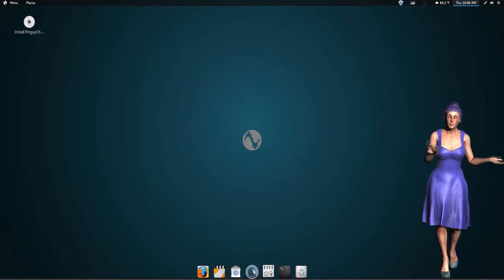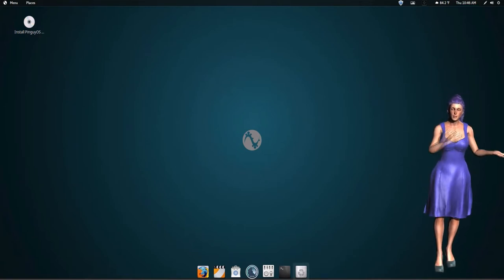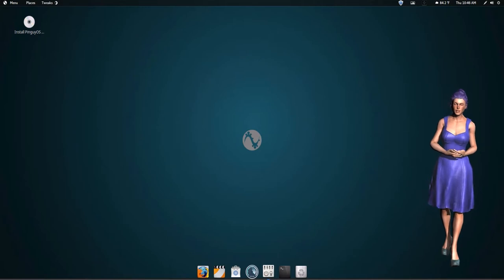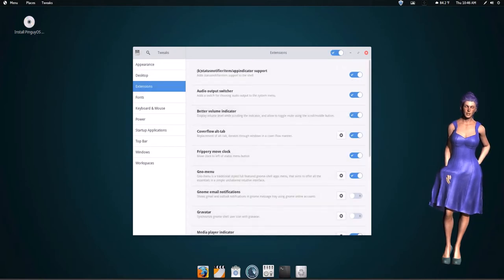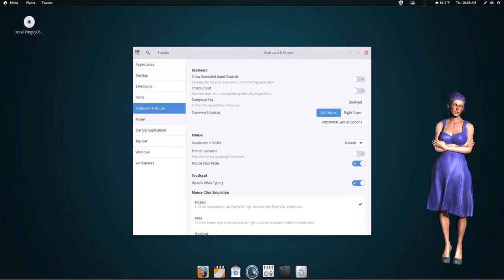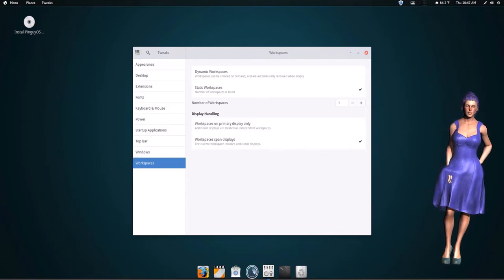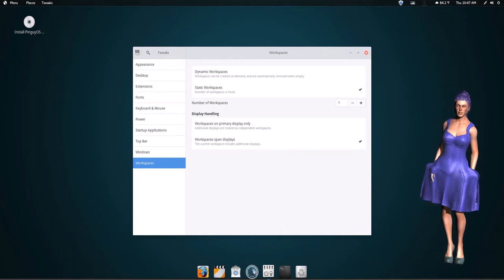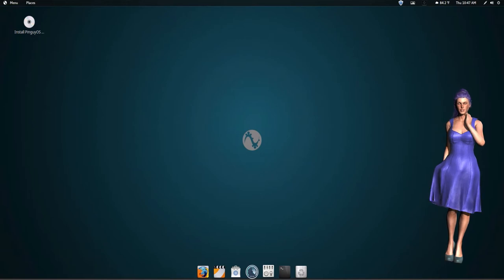Pinguy OS 18.04-rc (whit Stephanie)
This in an entertaining video review so i hope you guys will treat it that way.
PS : I know the animation is not the best.  :)

Pinguy OS is an Ubuntu-based distribution targeted at beginning Linux users. It features numerous user-friendly enhancements, out-of-the-box support for multimedia codecs and browser plugins, a heavily tweaked GNOME user interface with enhanced menus, panels and dockbars, and a careful selection of popular desktop applications for many common computing tasks.